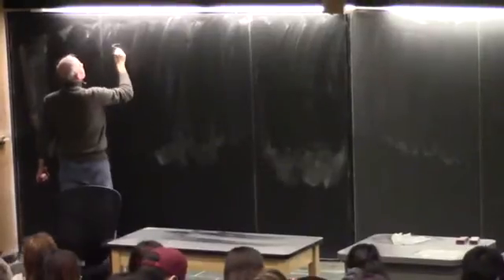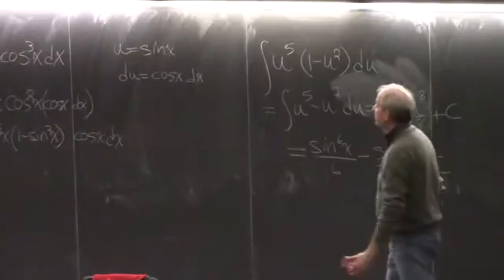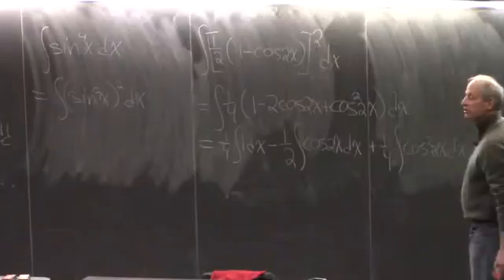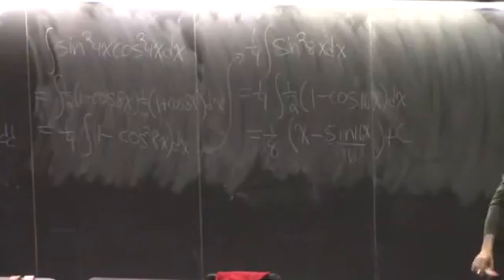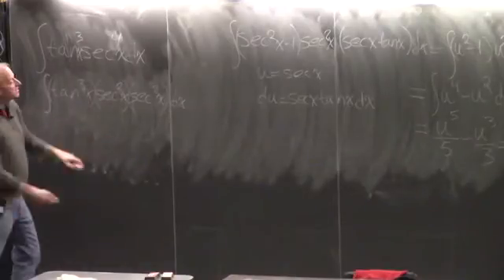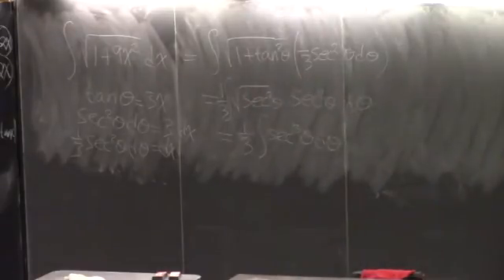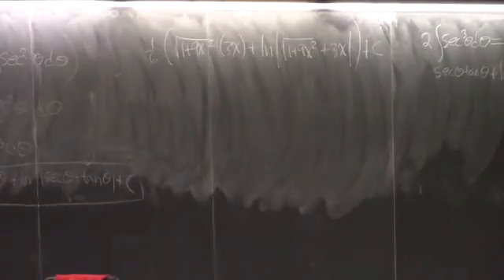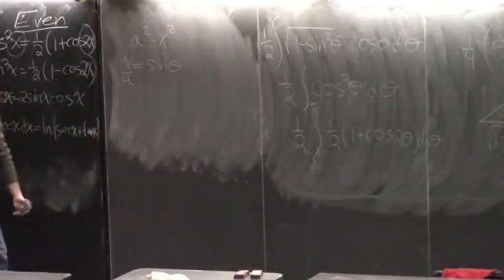20170306 MAT126 L11b